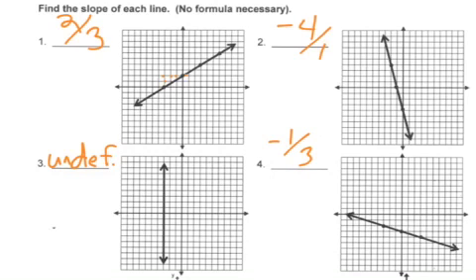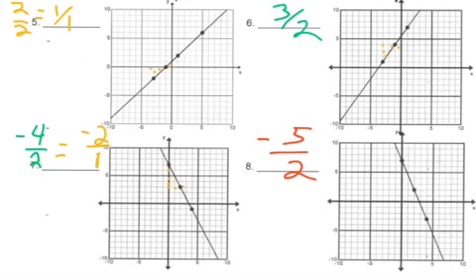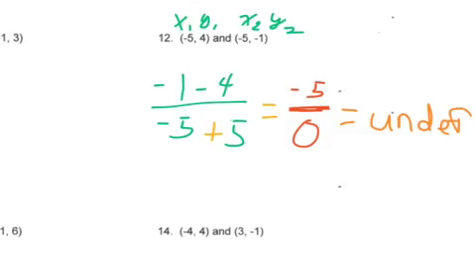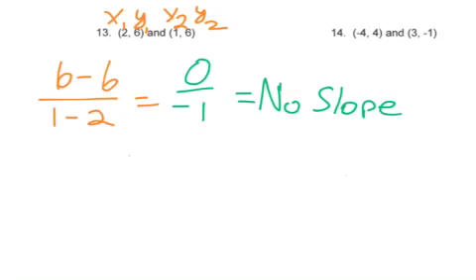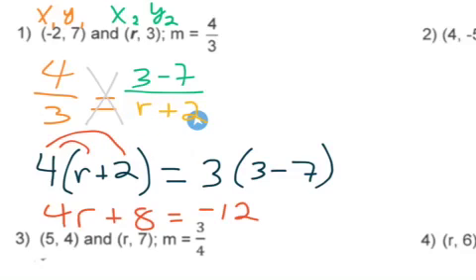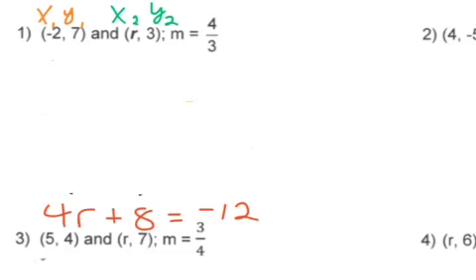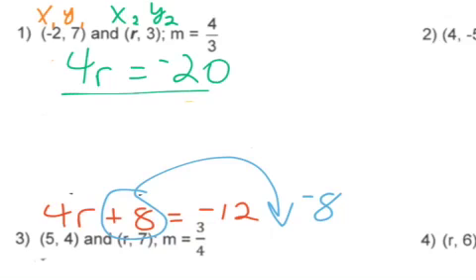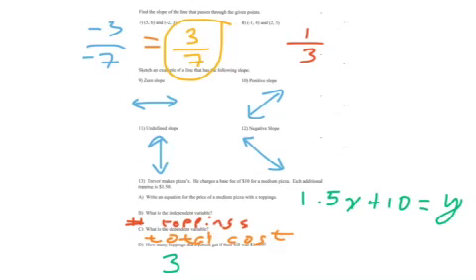Lesson 7-1 & 7-2. Test Review On Slope